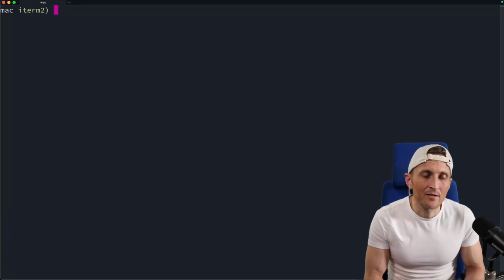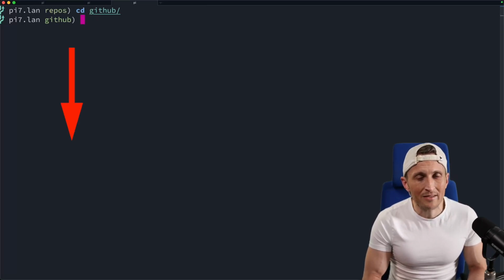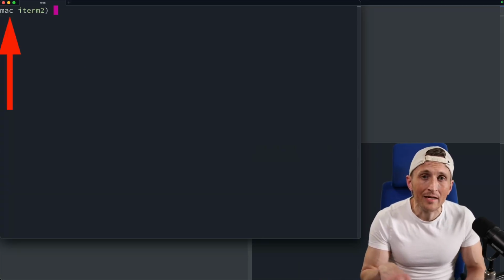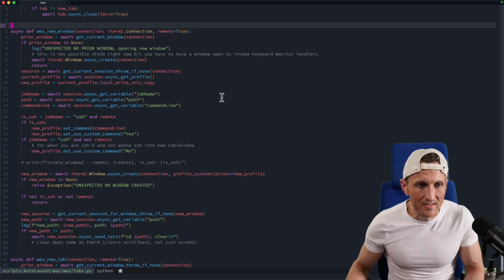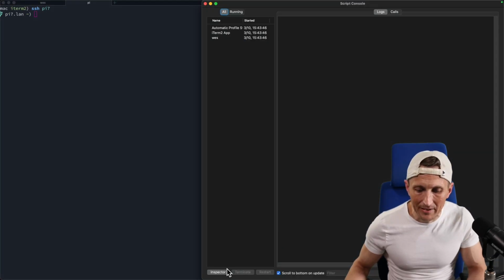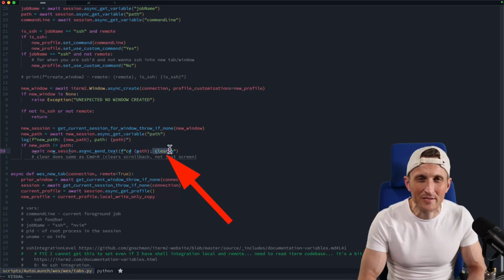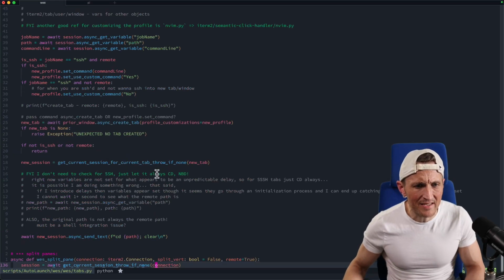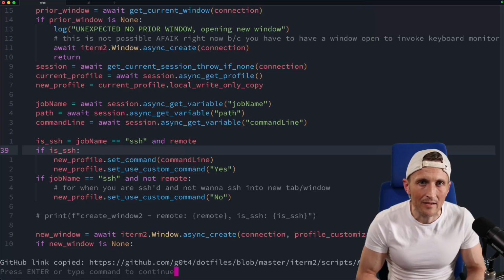Split Pane to the Same Machine and Directory! (also Windows/Tabs)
Split pane normally means I have to ssh back to the remote machine and then cd to a directory... why do all that manually when a simple iTerm python API script can handle it for me... Likewise for new tabs and windows.